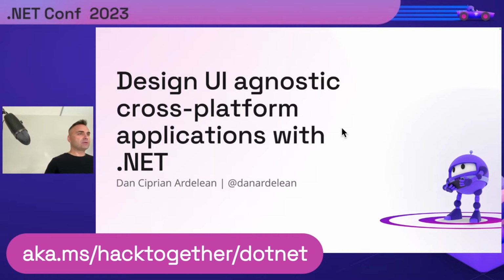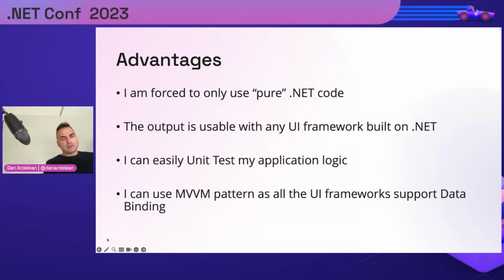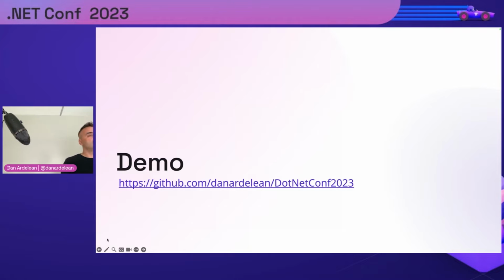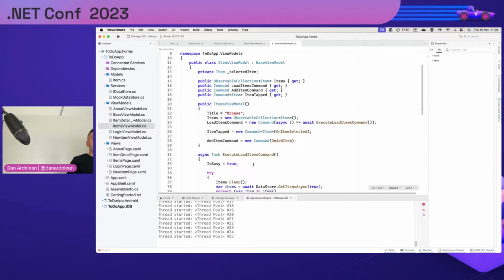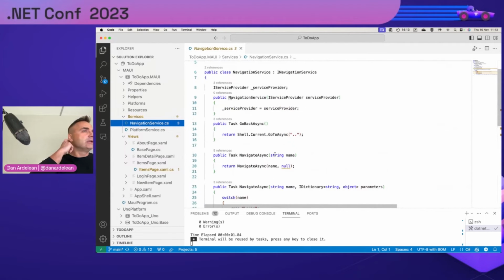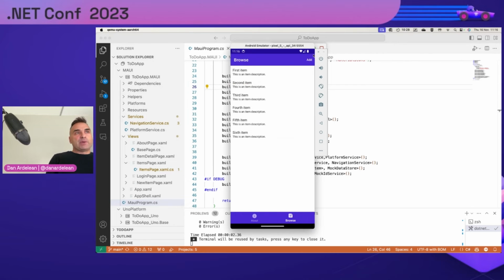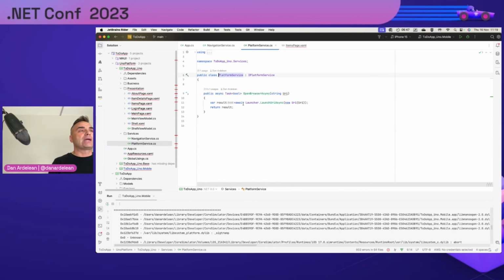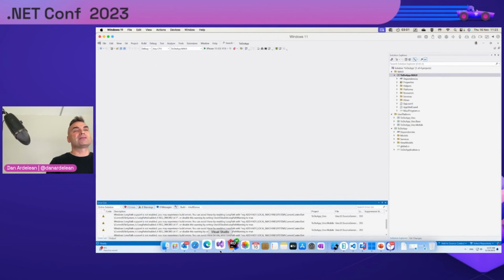Design UI agnostic cross-platform applications with .NET | .NET Conf 2023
One of the first questions I hear from my clients, when they are starting developing a new cross platform applications with .NET, is: What framework should I use? Xamarin.Forms which is stable, MAUI which is the new child but still missing some things. But wait there is also Uno Platform and AvaloniaUI.
The question is not wrong but maybe you could approach the problem in a different way? What if you could design your application to depend as little as possible on the UI framework thus making it easier to migrate from one UI framework to another without the need to rewrite everything.
In this session I will show some strategies that you can use when you are developing a cross-platform application with .NET that should make testing, maintenance and migration easier .